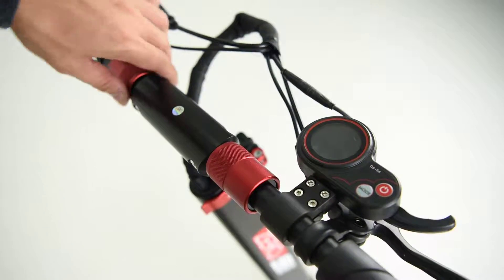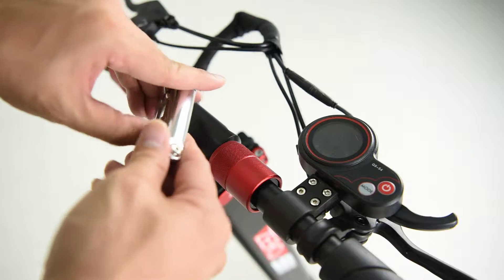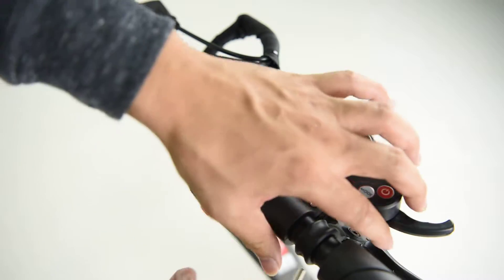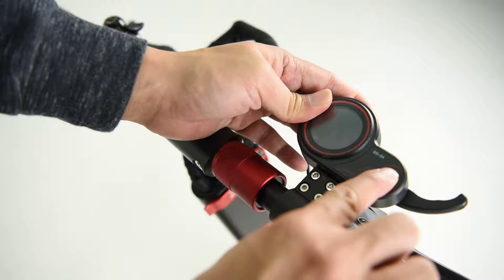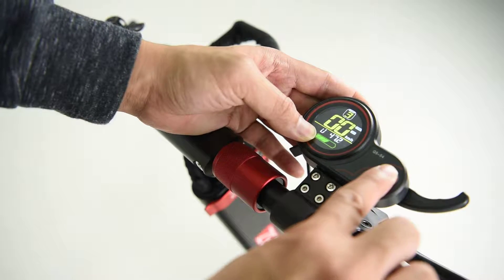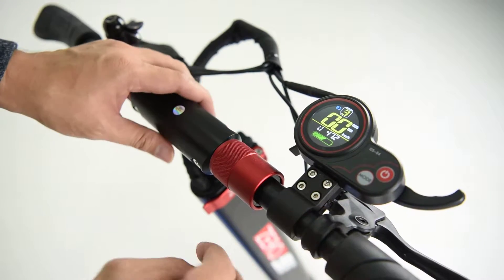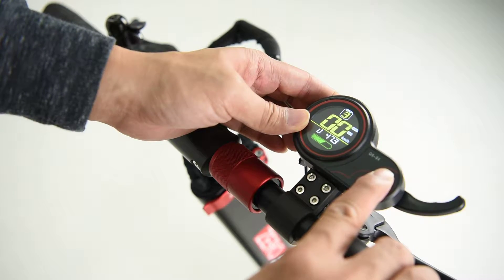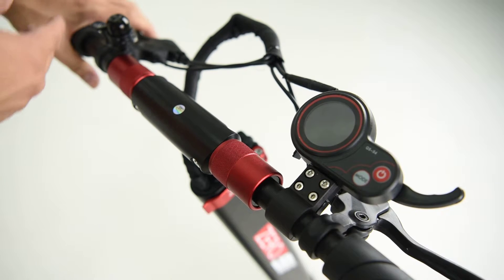Cum sa reglezi ghidonul si functiile display-ului trotinetei electrice ZERO 9 sau ZERO 10.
In acest video veti vedea cum se monteaza si regleaza manerele ghidonului trotinetei electrice ZERO 9 (sau 10) si ce functii are display-ul trotinetei.